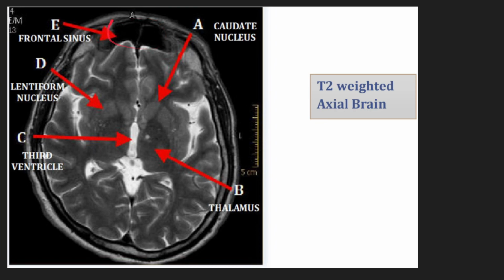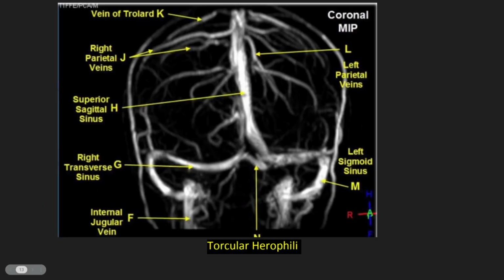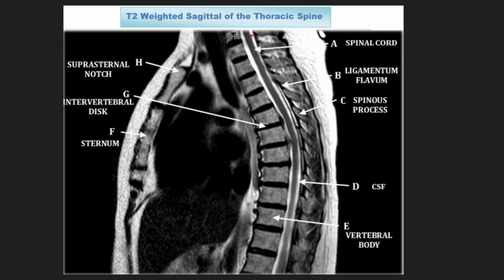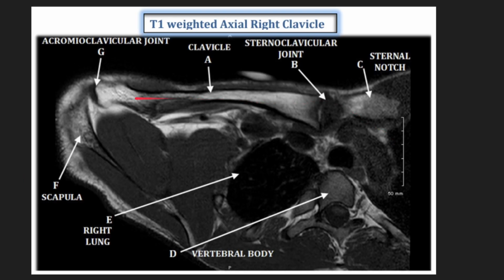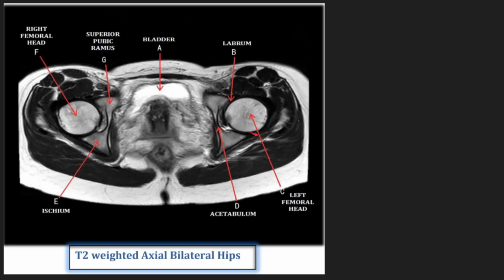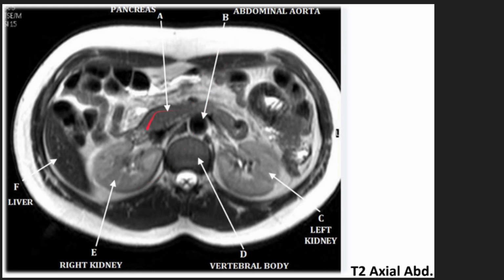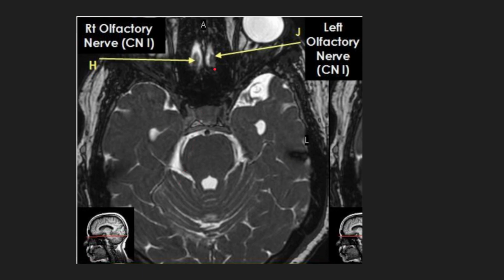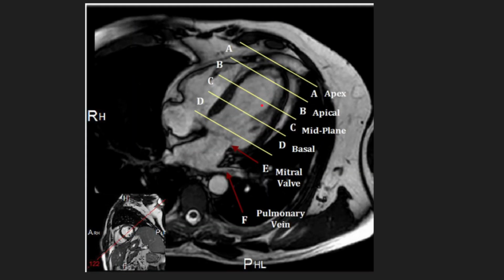ARRT MRI Registry Exam Review - Part 3 (Anatomy)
Anatomy for ARRT MRI

A few people have asked if they can download these notes. I tried to convert them to pdfs